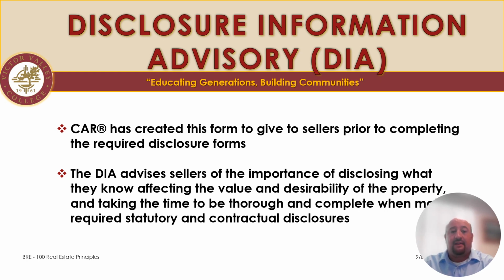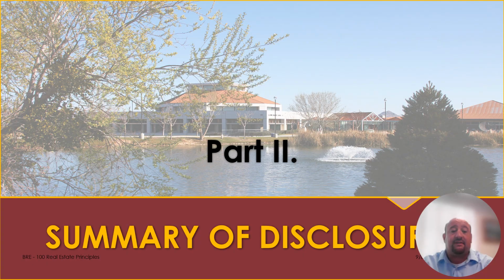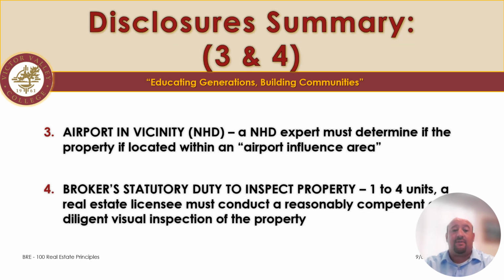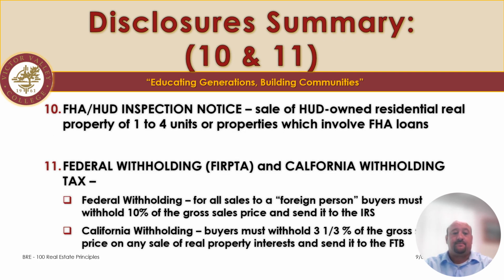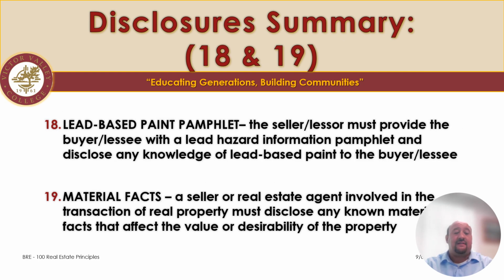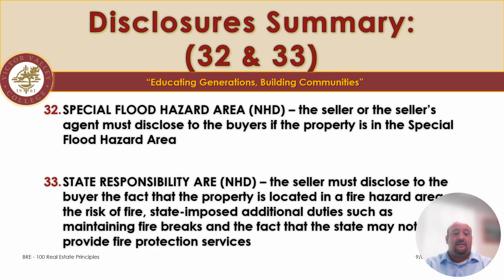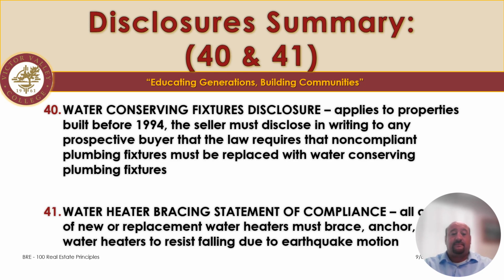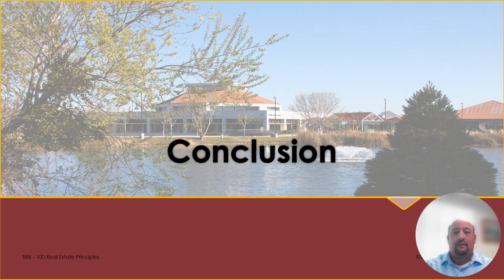BRE 100 RE Principles Chapter 5 - J Chavez